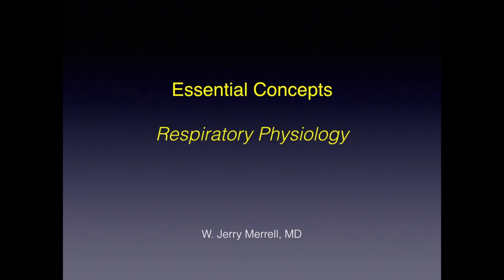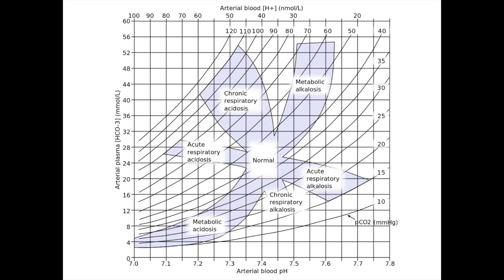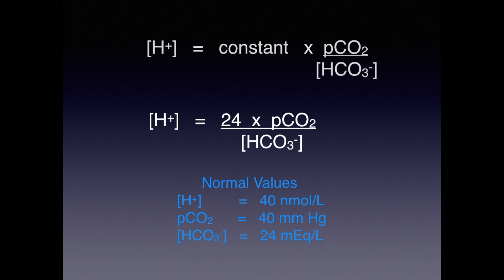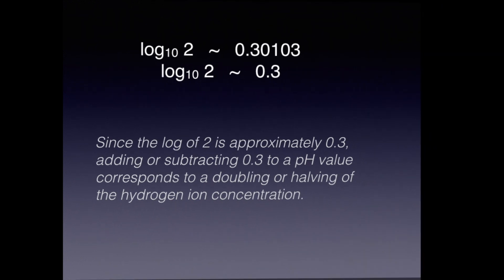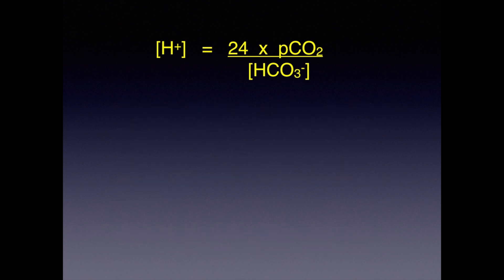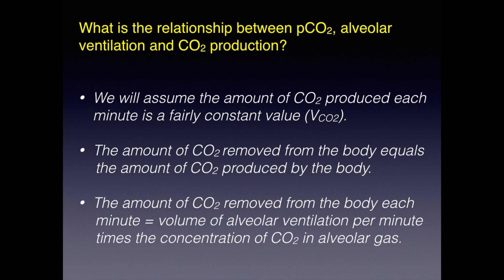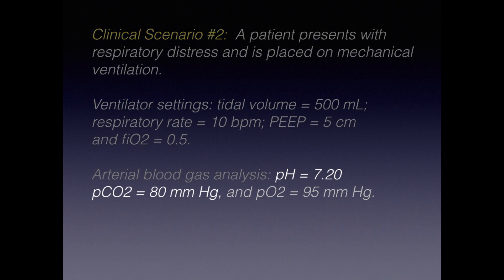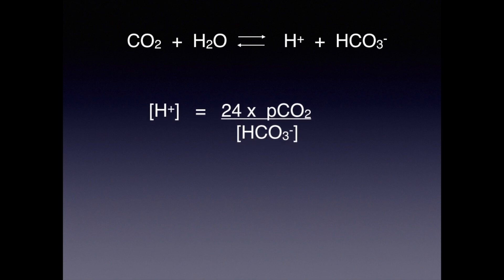Essential Concepts: Respiratory Physiology 1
Respiratory Physiology #1. Explore the acid-base nomogram, CO2-bicarbonate buffer system and relationship between pCO2, alveolar ventilation and CO2 production.  With clinical examples.